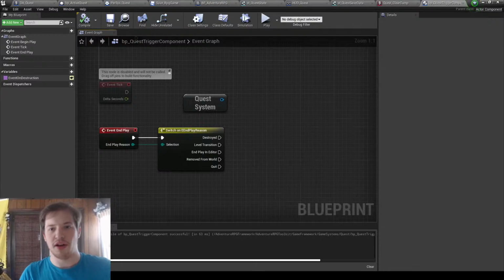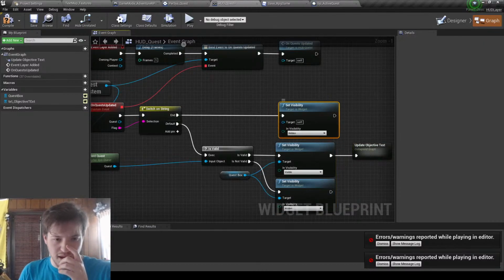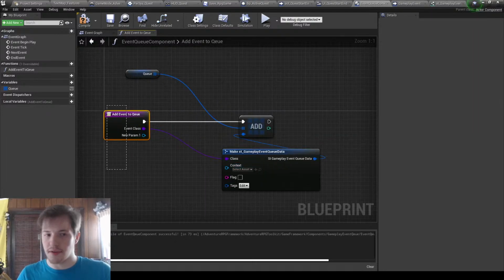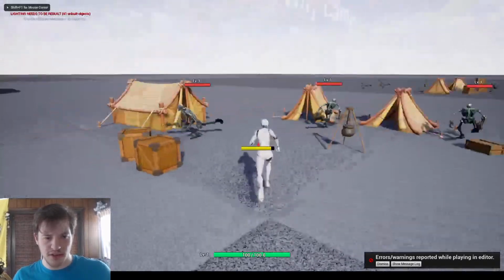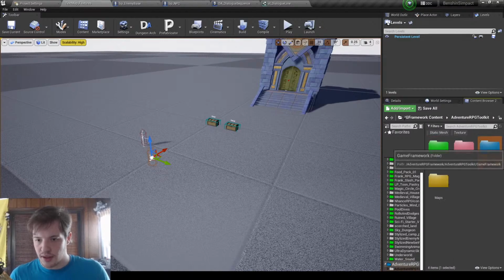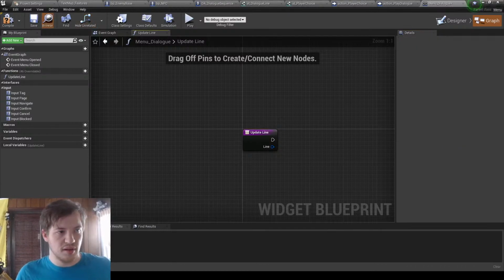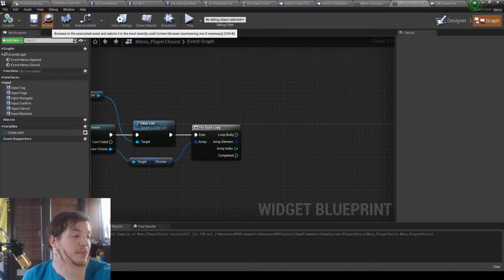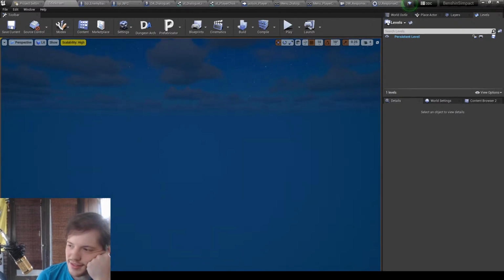Remaking Genshin Impact in Unreal Engine - Day 5/7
Yes, this is a dumb.